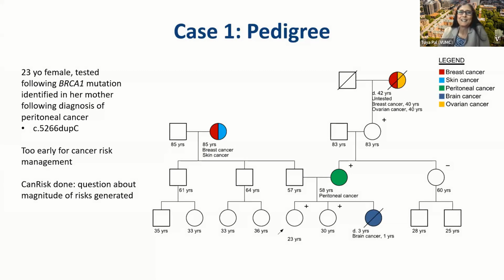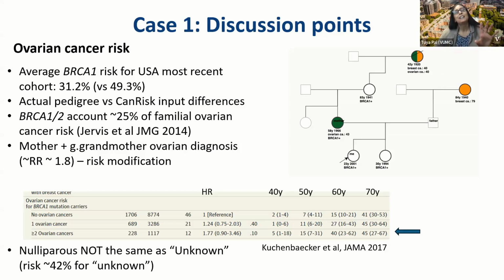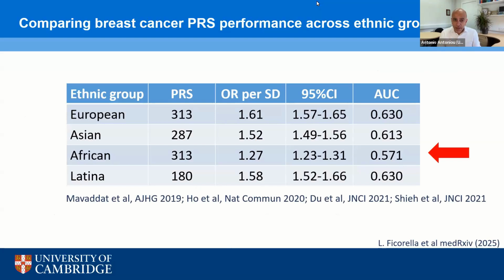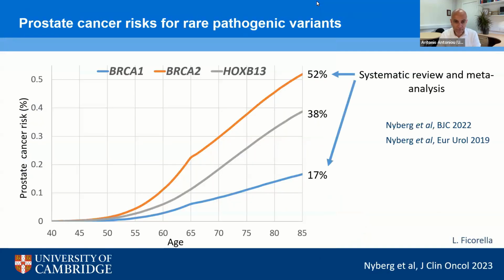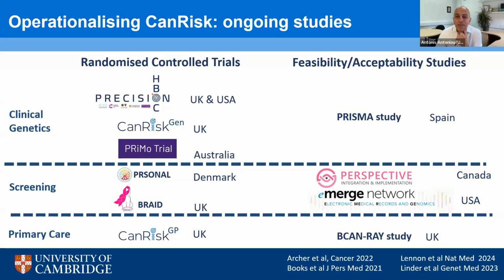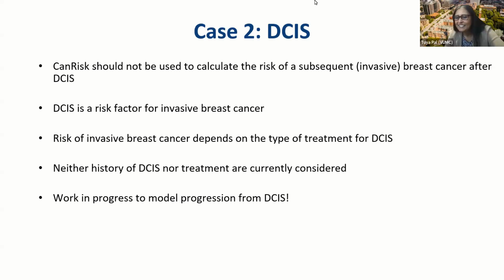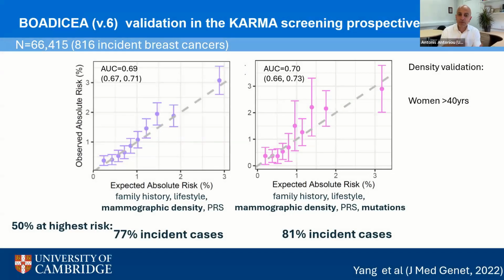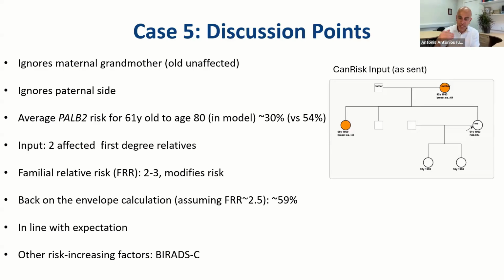Full Recording of the May 2025 ICARE Genetics Case Conference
Full recording of the May 2025 ICARE genetics case conference featuring Dr. Antonis Antoniou from the University of Cambridge discussing updates to the CanRisk platform including adaptations for ethnically diverse populations and prostate cancer risk.